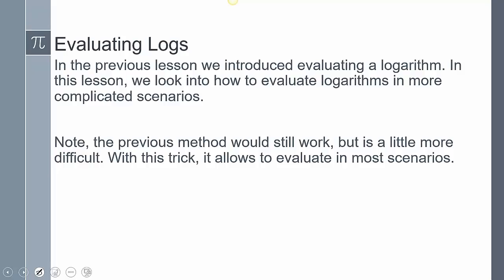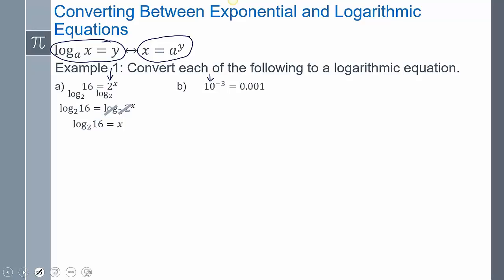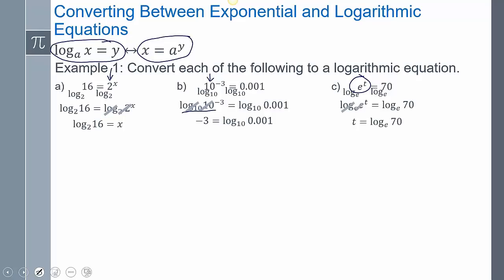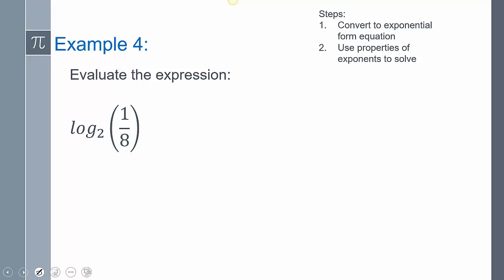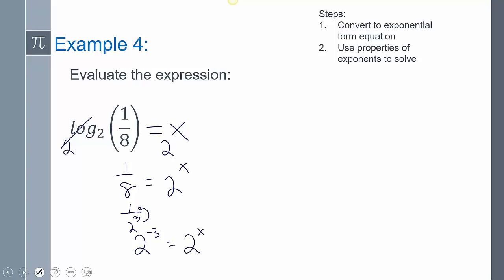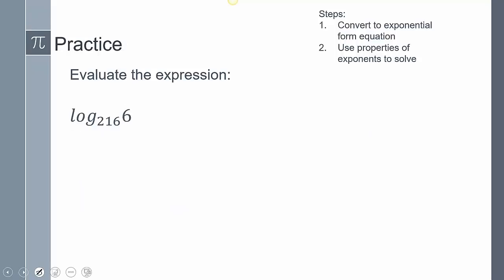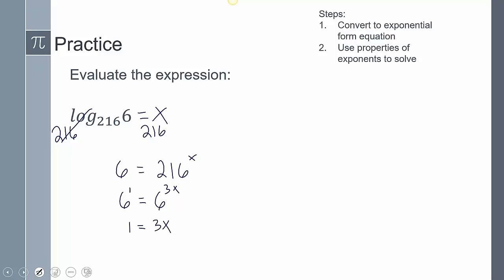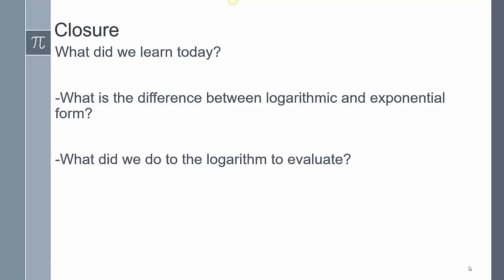Lesson 5.2.2 Inverses and Logarithms- Evaluating logarithms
In this video, we introduce another method on how to evaluate logarithms. It helps in more complicated scenarios.